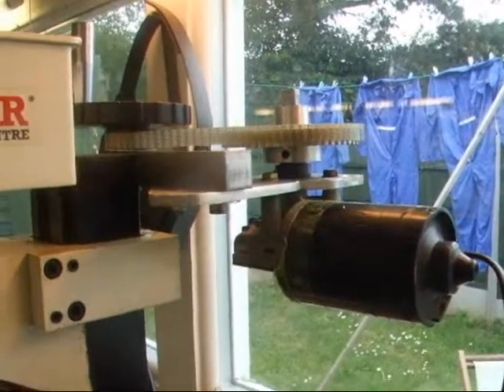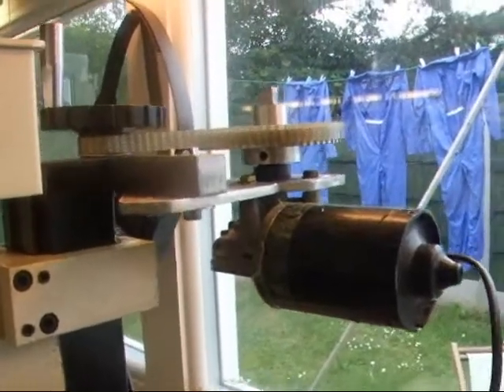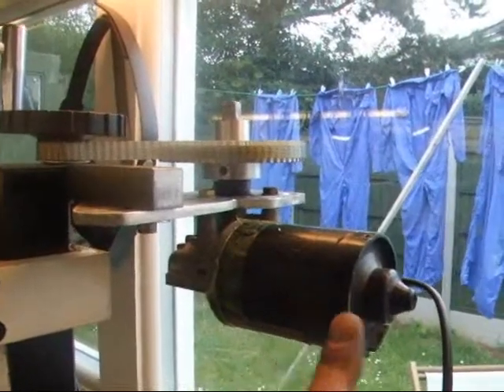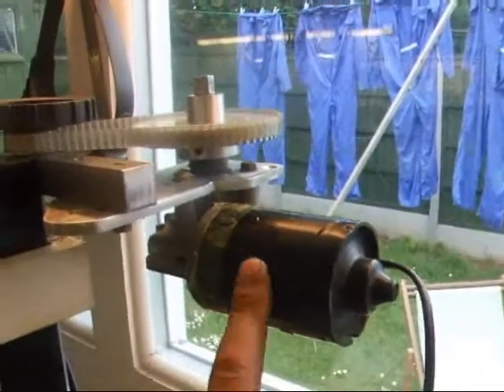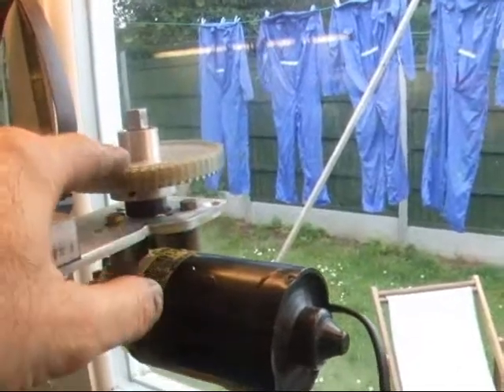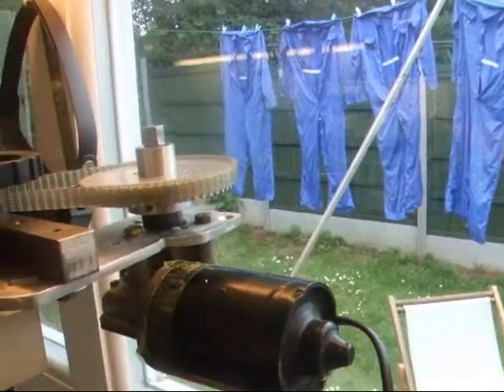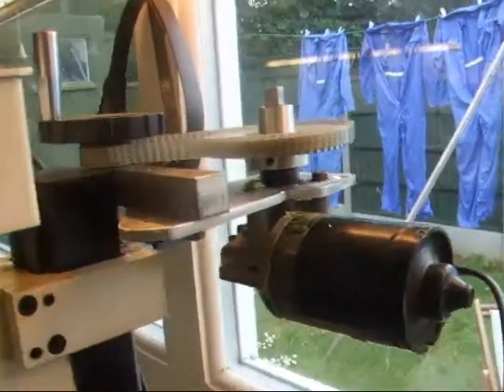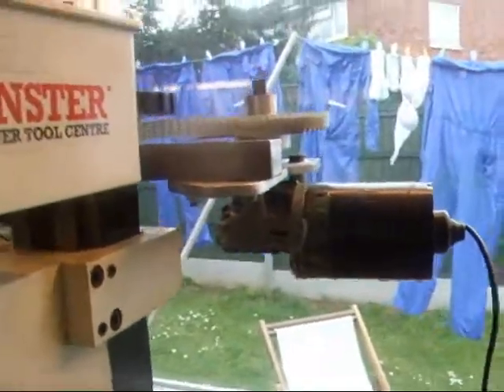mod to x1 Z axis power drive